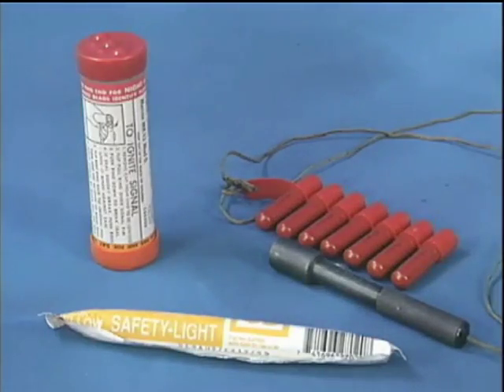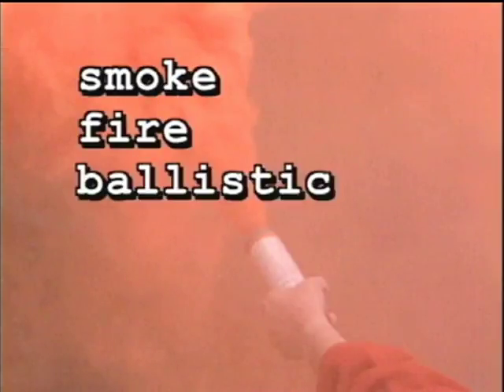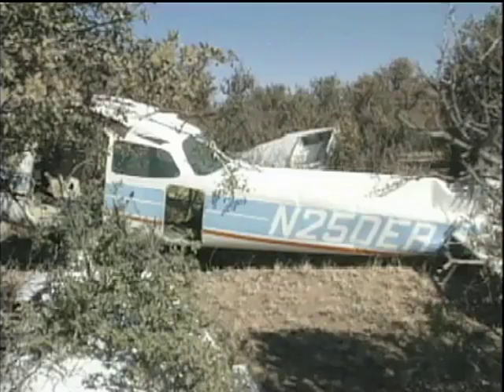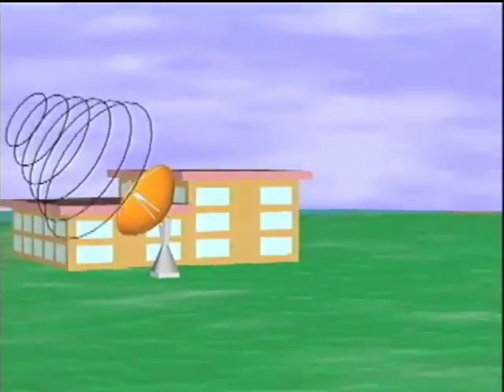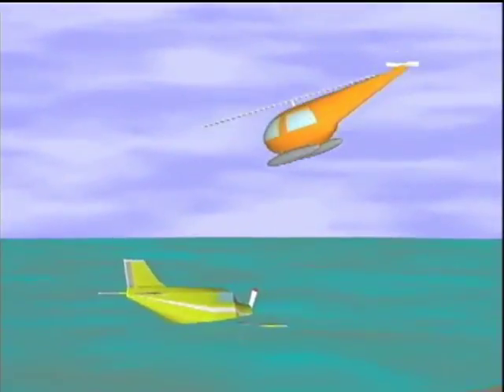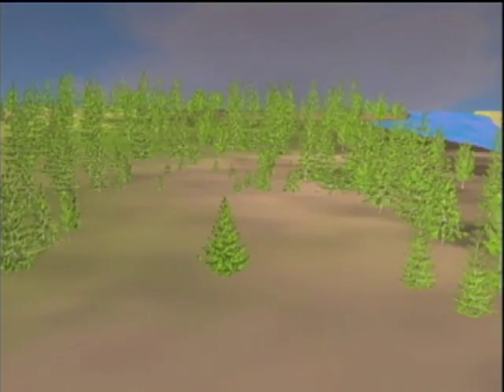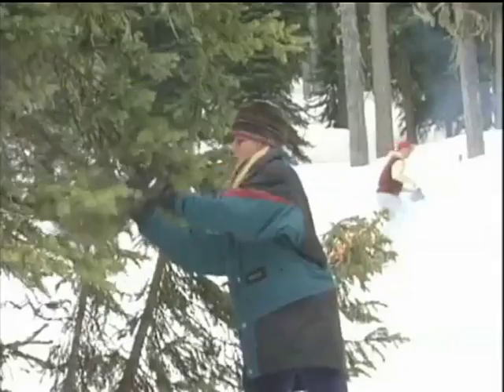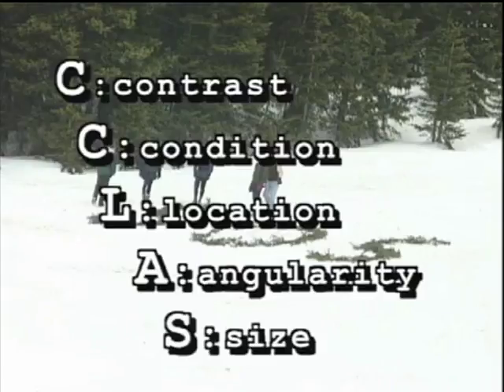Survival Signaling - Best Quality FAA Training Film - Ye Old Movie Vault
Here's another FAA training film, Survival Signaling.

The greatest factor that dictates how long a downed airman will spend in a wilderness environment is their capability to signal for help. This video will not only concentrate on those techniques one will use during the survival episode but also those preparation steps (such as filing a flight plan) that are just as important.